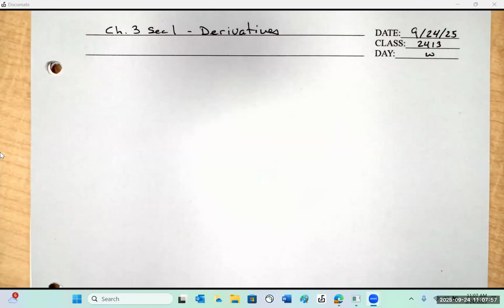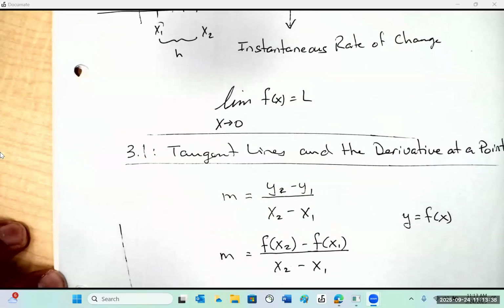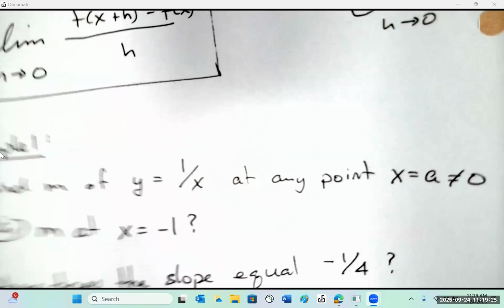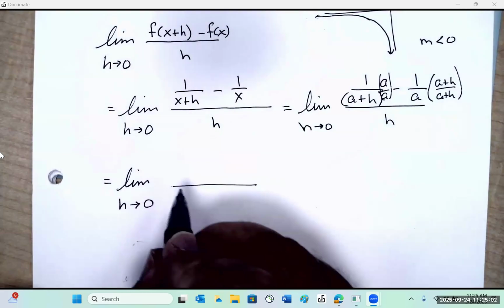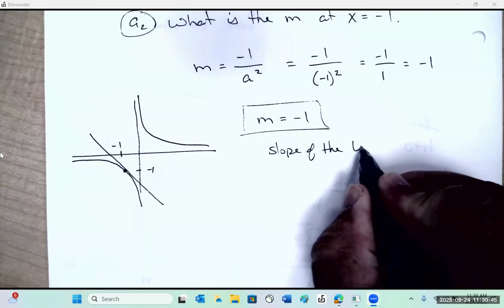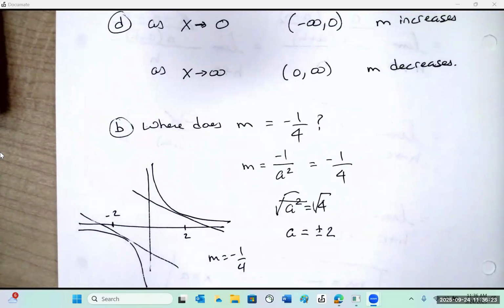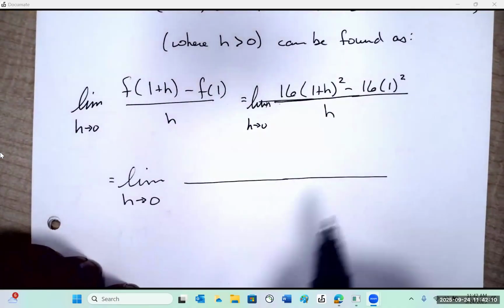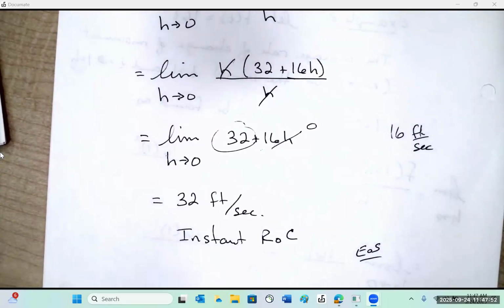MATH 2413 CH 3 SEC 1 Derivatives